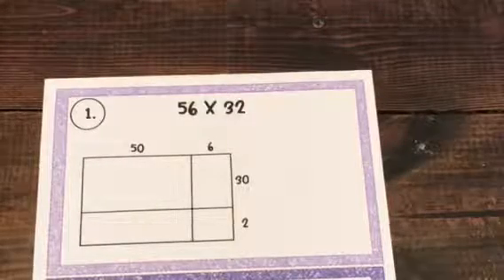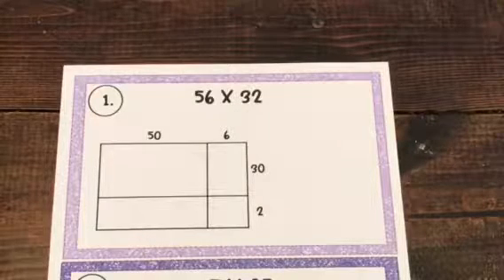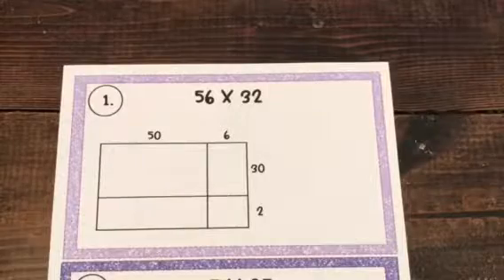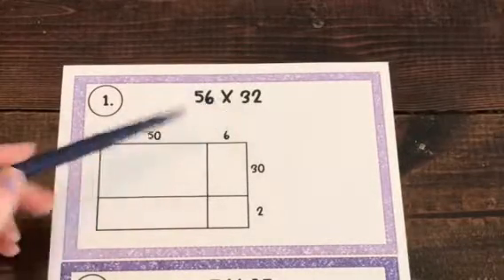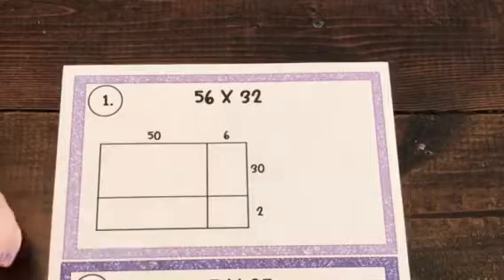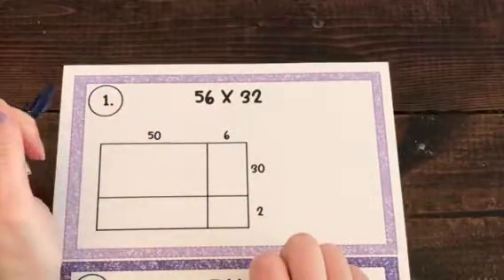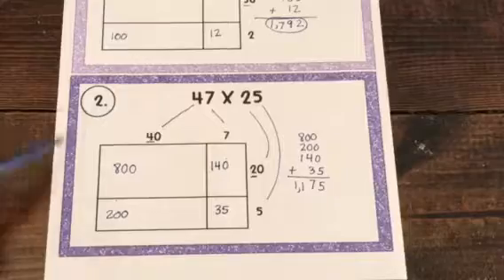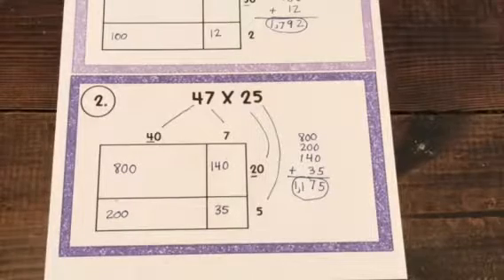Partial Products Task Card Intro